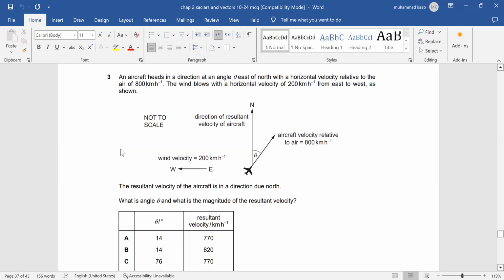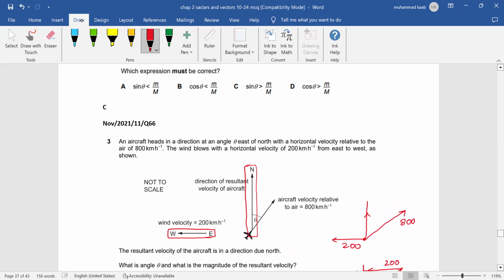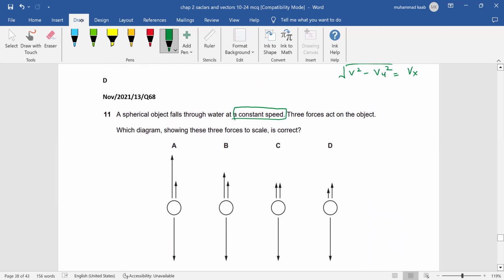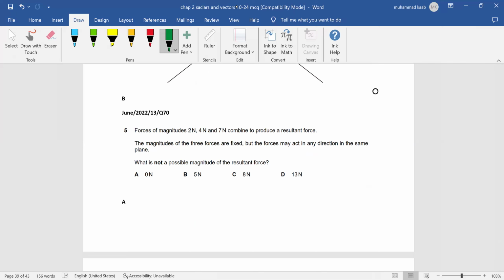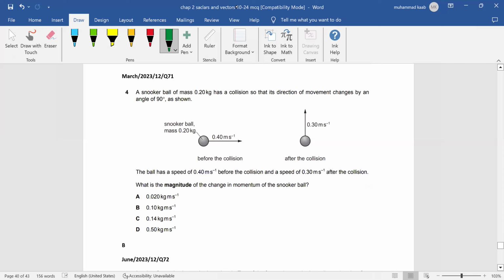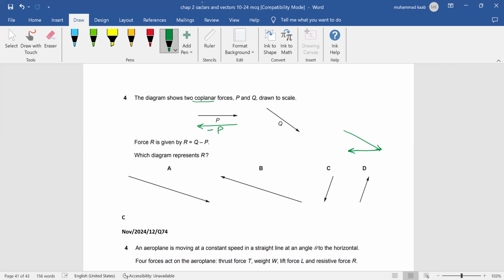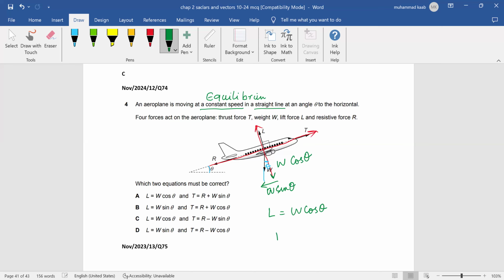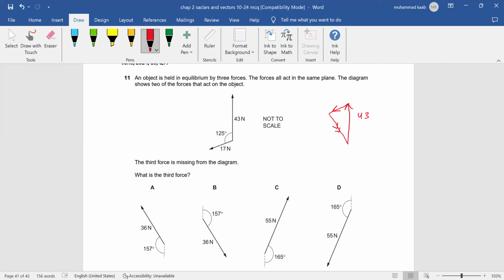AS PHYSICS | Lecture-05 part ii vector calculation MCQs